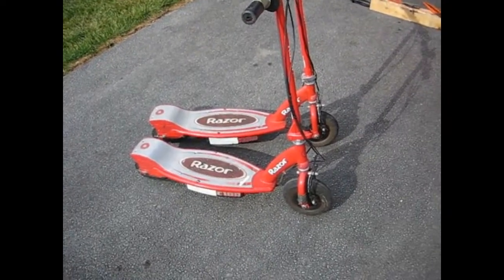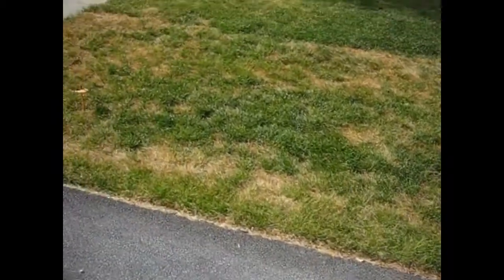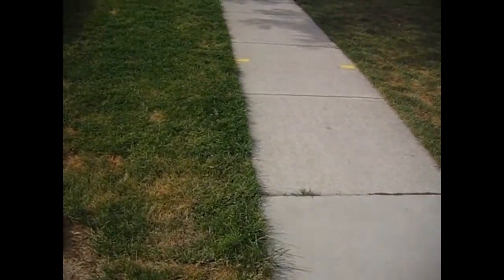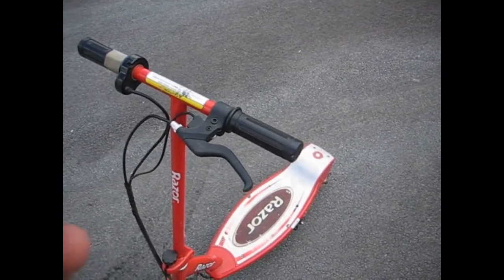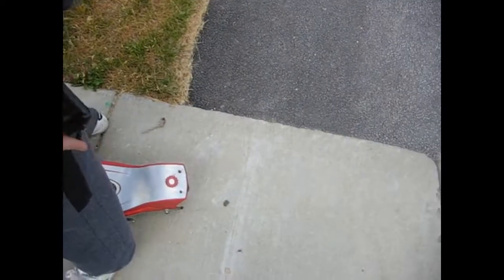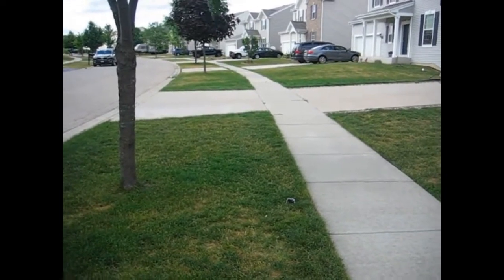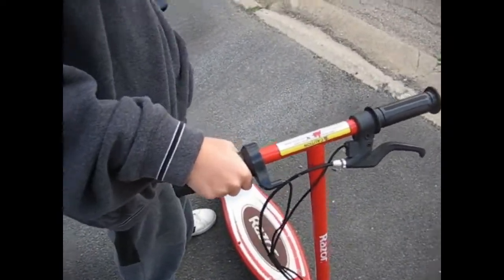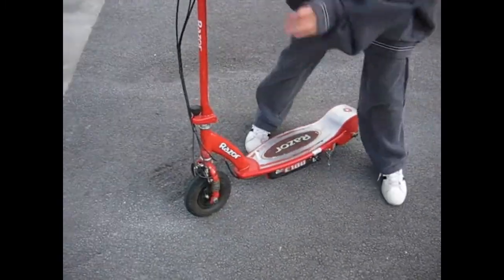Stock RAZOR E100 vs Modified 36v E100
The modified E100 hit a higher speed than expected.
Hoverboard 36v 4.4AH lithium battery pack and a cheaper 36v 500w controller and throttle.
A little wiring but that's pretty much it.
I charge the battery on an actual hoverboard. NOT through the scooter.